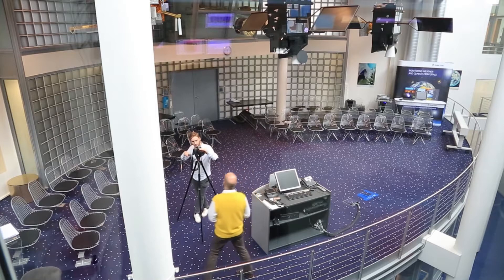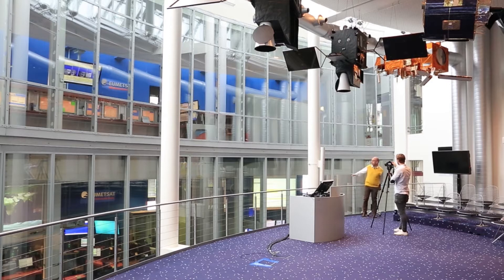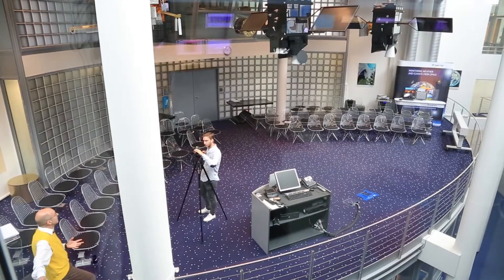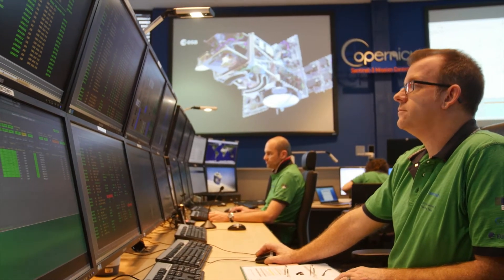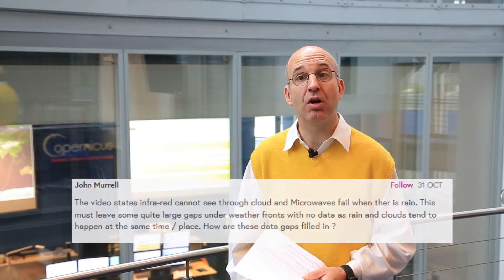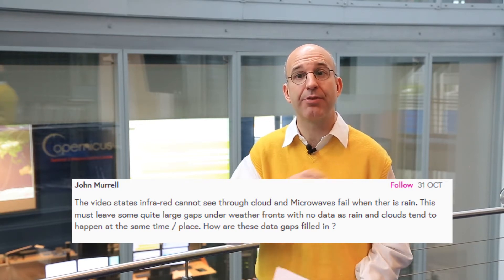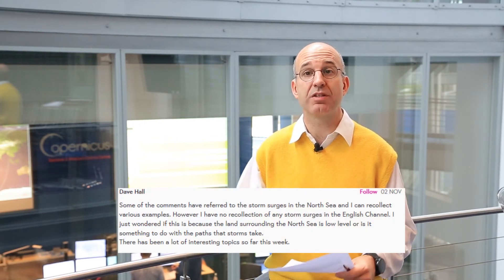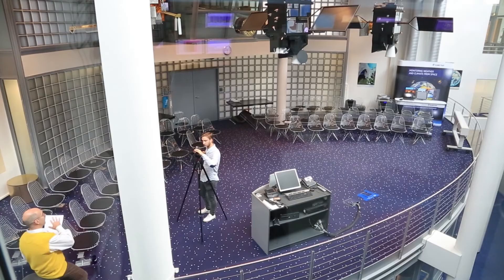Ocean MOOC - week 2 course feedback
Dr Mark Higgins, EUMETSAT, answers questions raised during week two (31 Oct-4 Nov 2016) of the Monitoring the Oceans from Space massive open online course.

The free course runs from 24 October until 25 November 2016 and can be joined at any time during this period – register